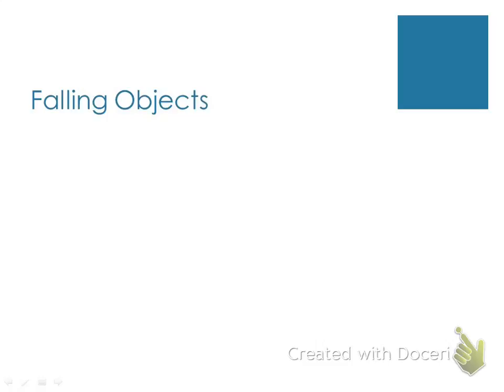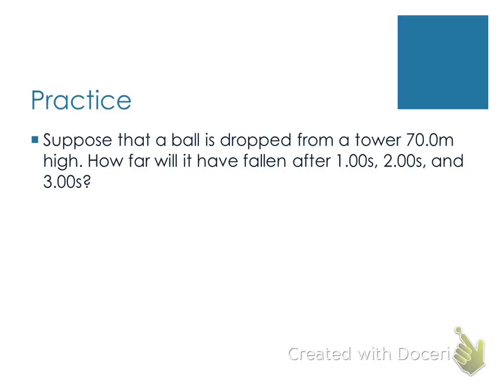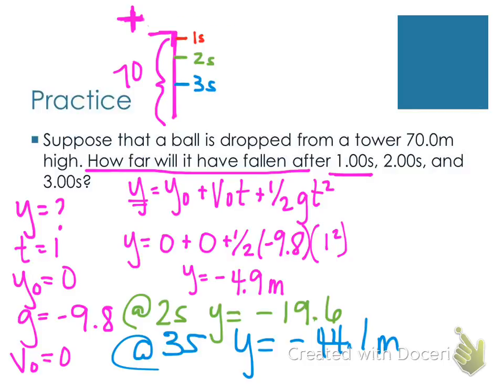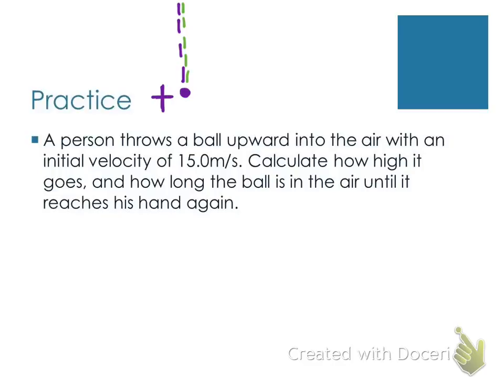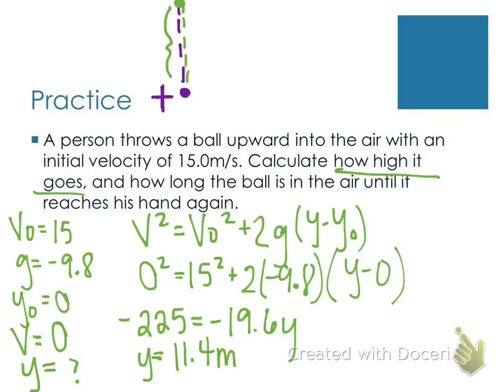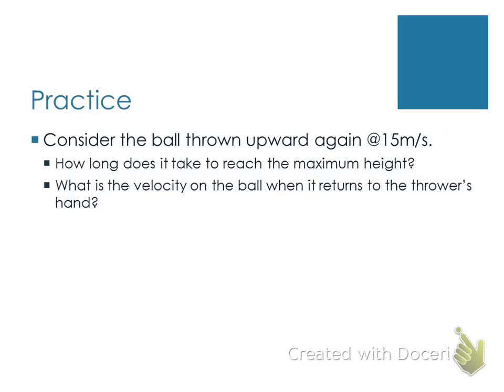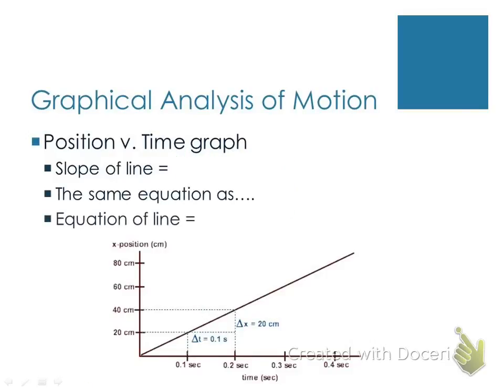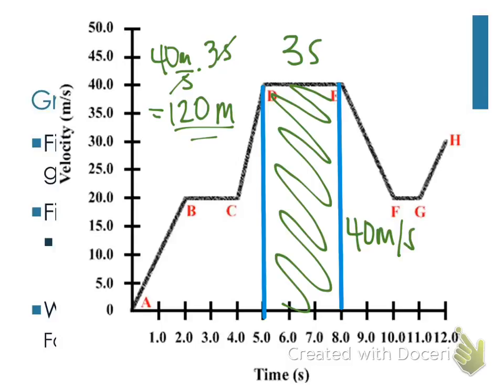HAP Vertical Kinematics 8.27.15